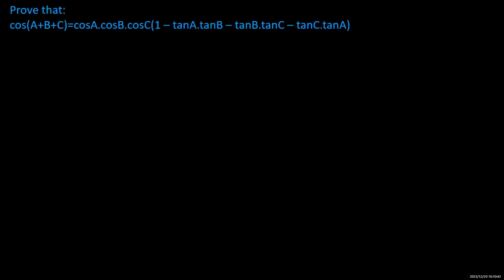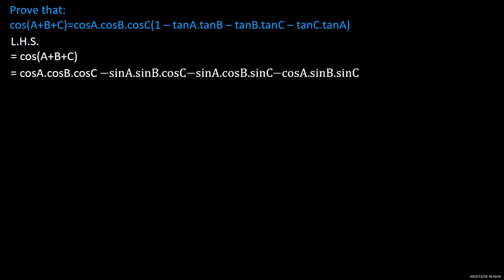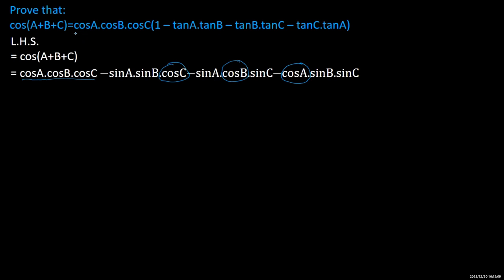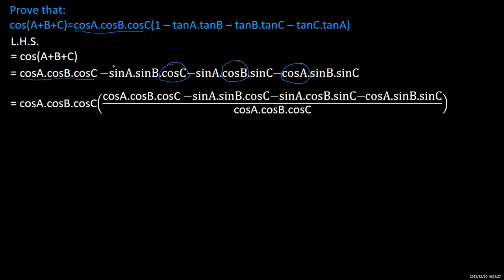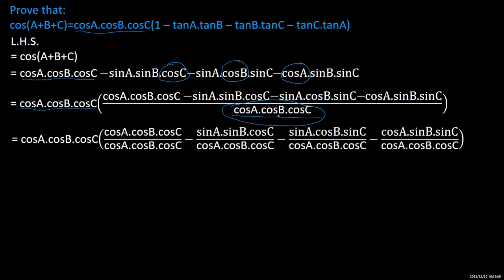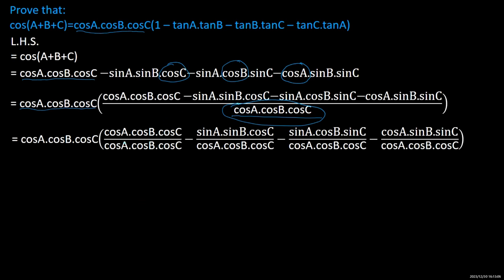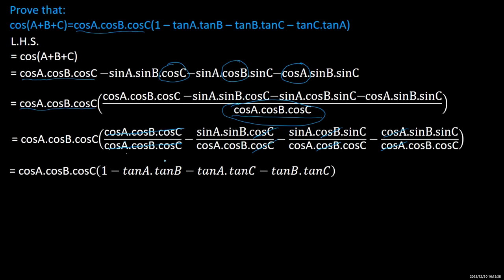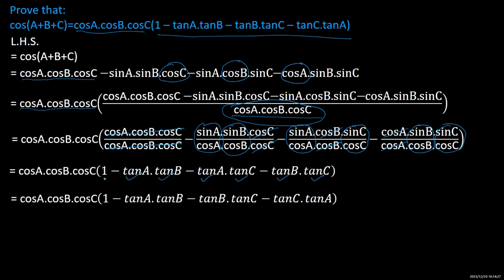Prove that:cos(A+B+C)=cosA.cosB.cosC(1–tanA.tanB–tanB.tanC–tanC.tanA)compound angles#O.maths#grade9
Prove that: cos(A+B+C)=cosA.cosB.cosC(1 – tanA.tanB – tanB.tanC – tanC.tanA), Trigonometric ratio of compound angles, optional mathematics grade 9